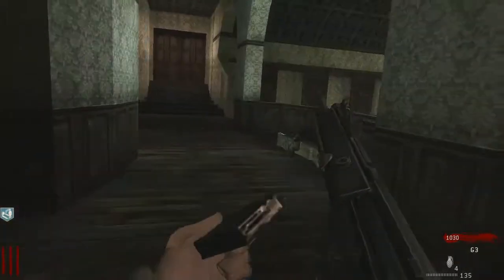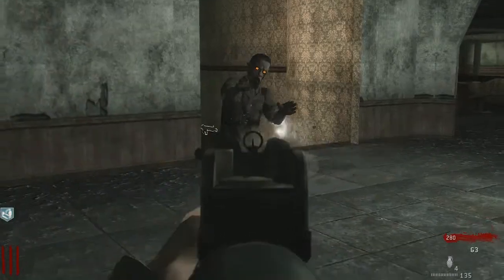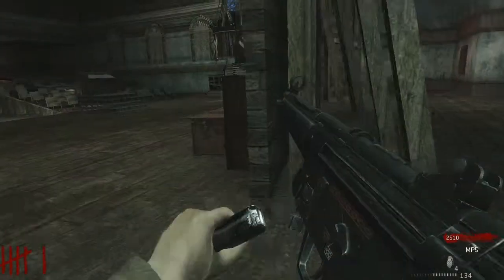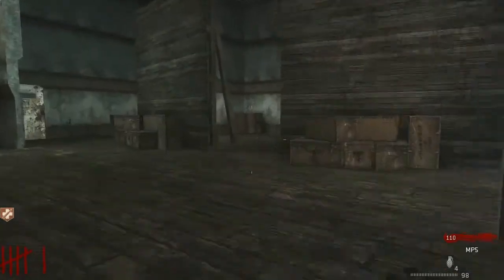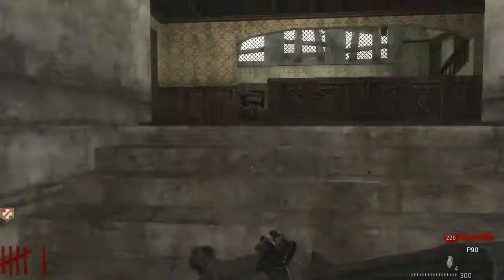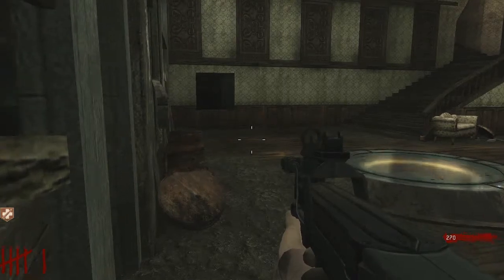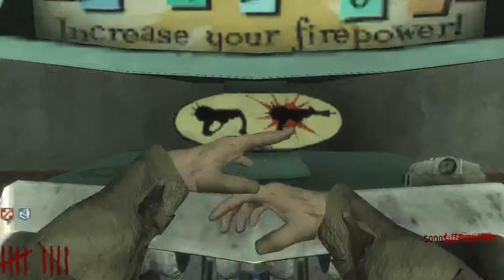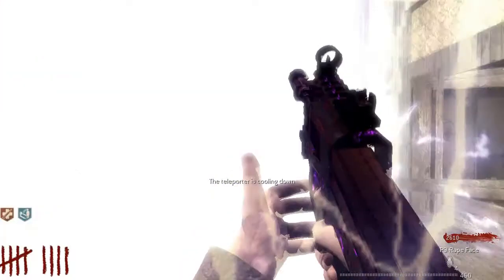Custom Zombies - "Kino der Toten" Part 1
Best recording of my YouTube career! I hope you guys will enjoy these parts! :D
►Add me on Xbox: BAMAGRRL
►Add me on Steam: MsBlackOps